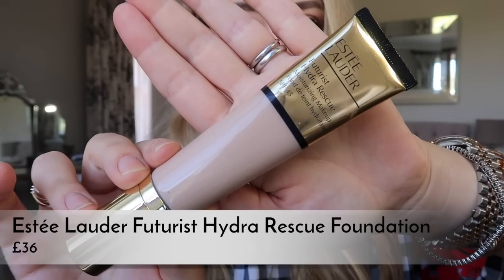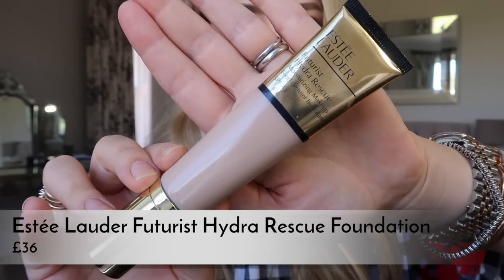March FAVOURITES | Fleur De Force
This month's faves is a mix of beauty and lifestyle bits! I would love to hear whats been getting you through social distancing this month?

So Lucky Book
Such A Fun Age Book